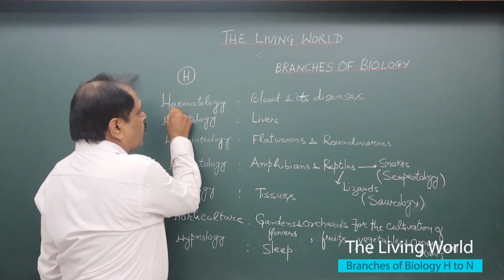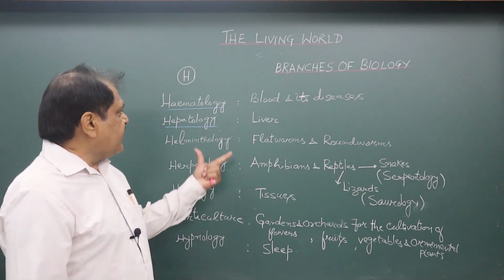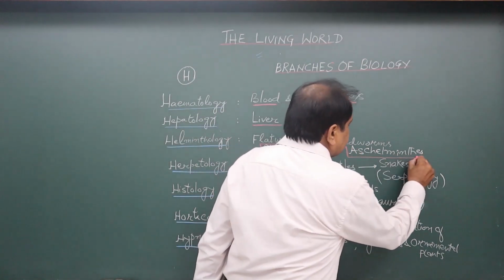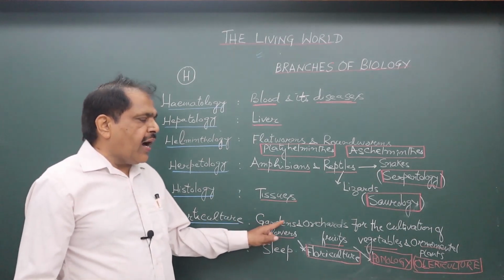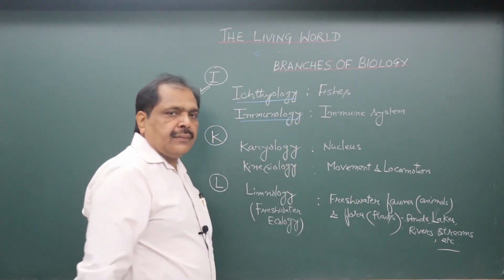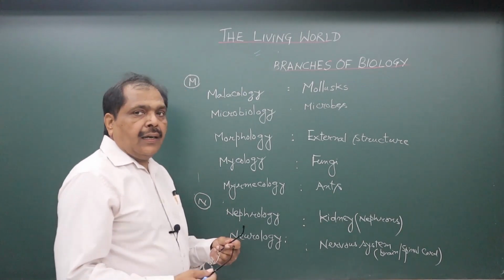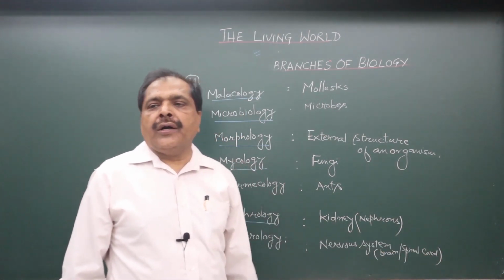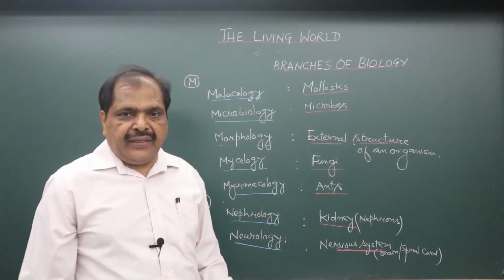KC BIOLOGY | NEET / NCERT | BRANCHES OF BIOLOGY - H to N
This lecture covers Branches of Biology from alphabets H to N.